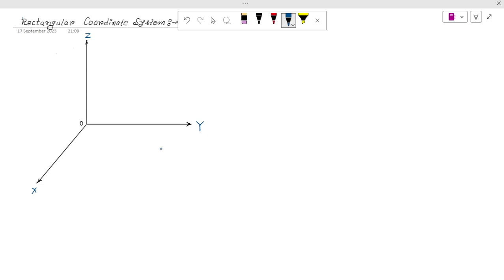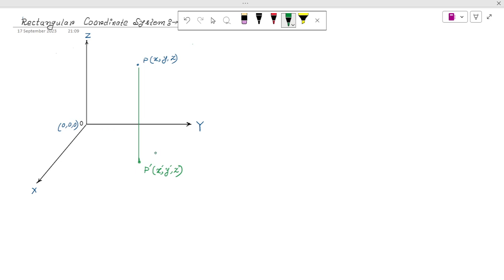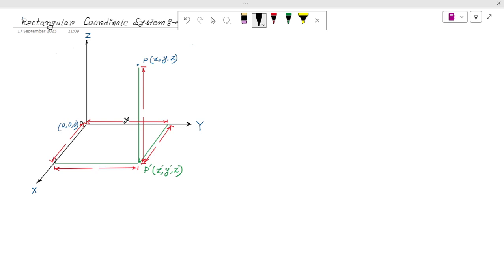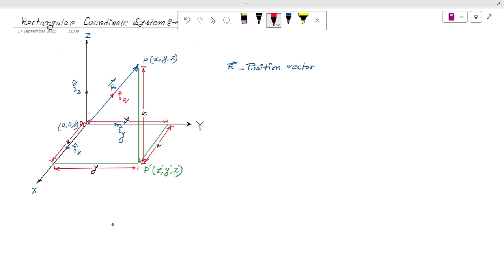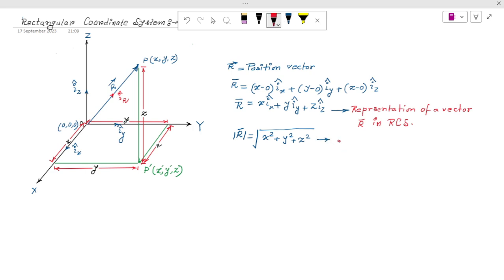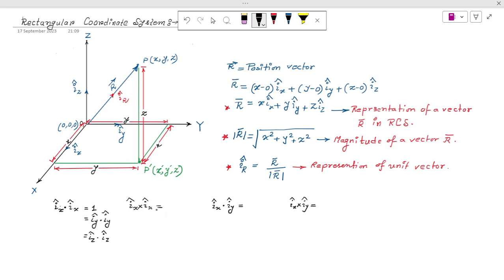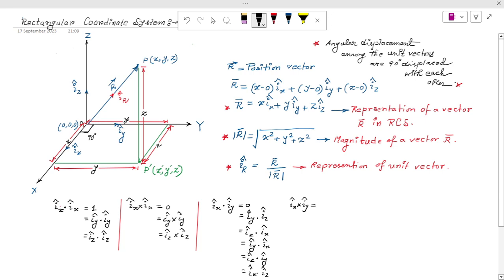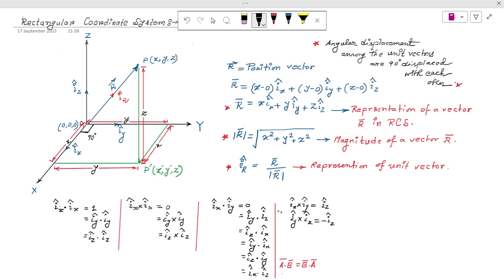Electromagnetic Field Theory 6_Rectangular Coordinate System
i) Explanation
ii) Position Vector
iii) Relation between unit vectors